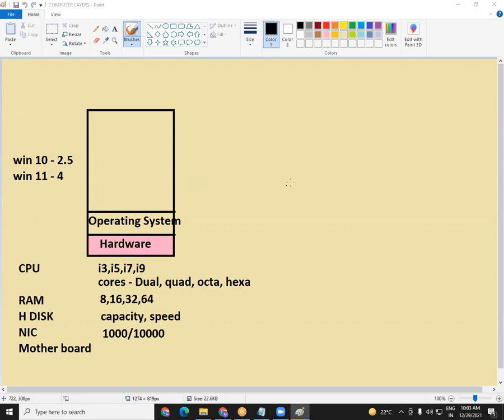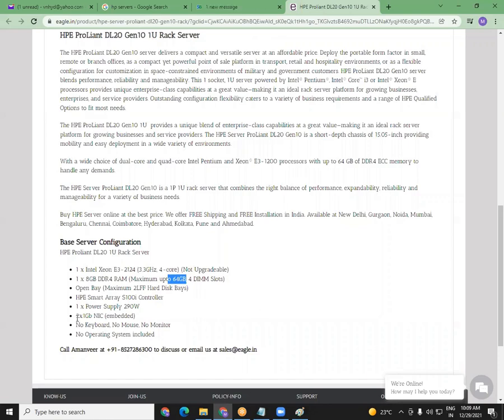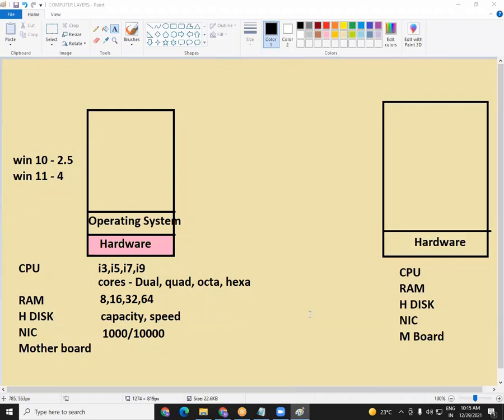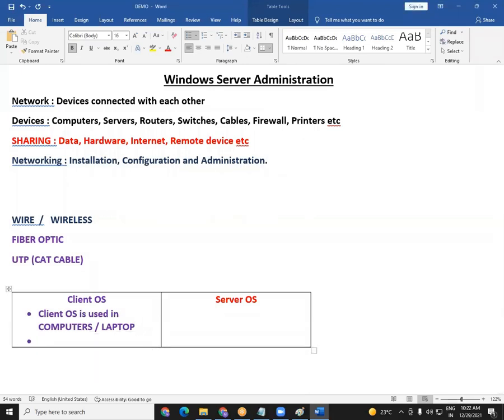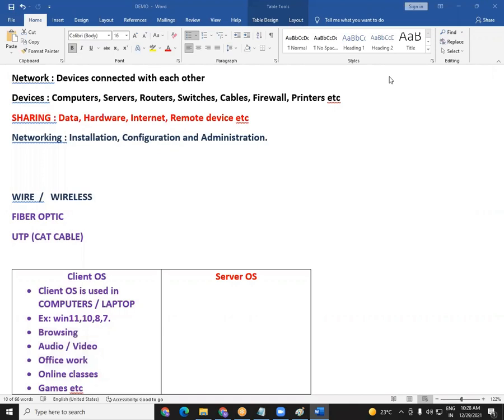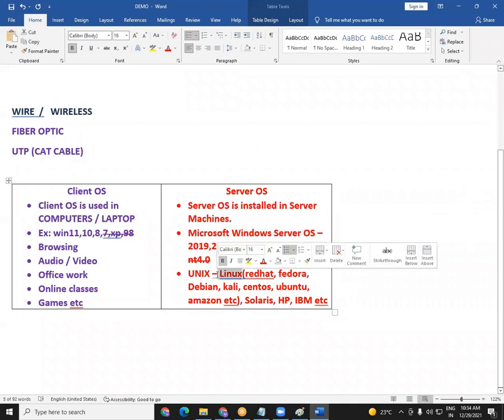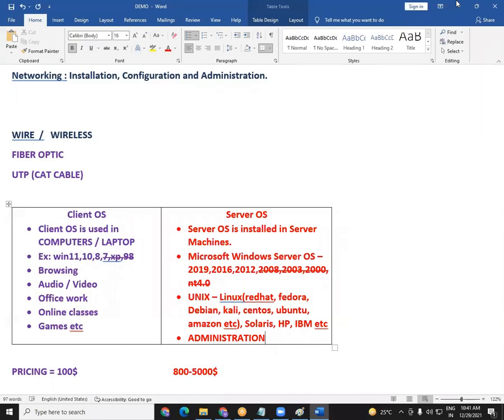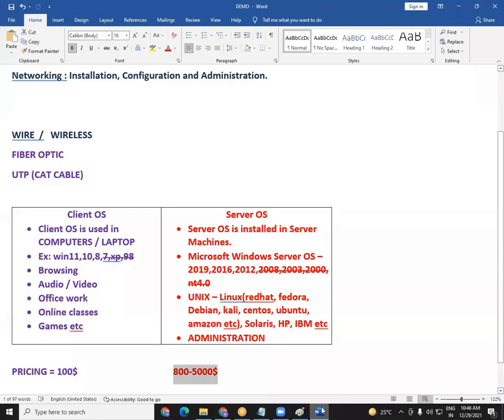MCSE tutorials || Demo - 3 || by Mr. Shakeel on 29-12-2021 @10AM IST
Java tutorial by durga sir